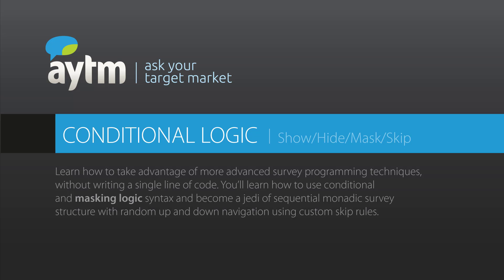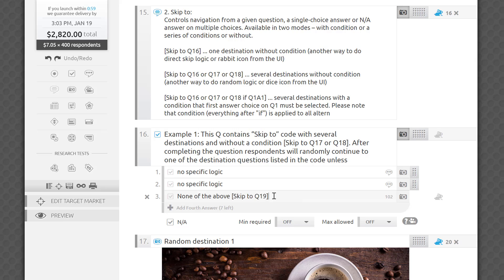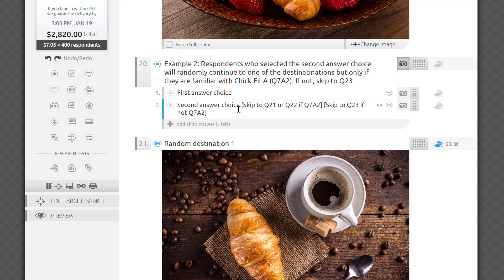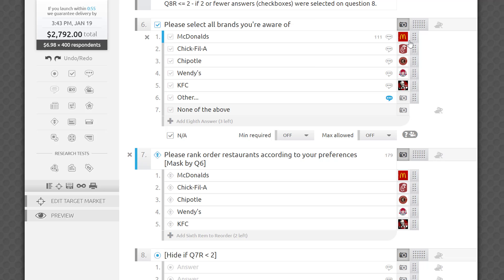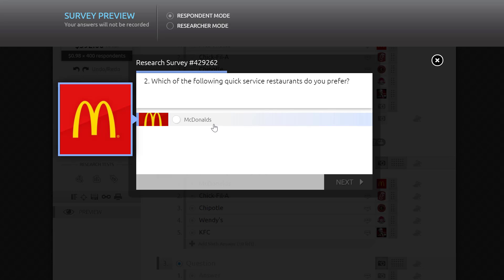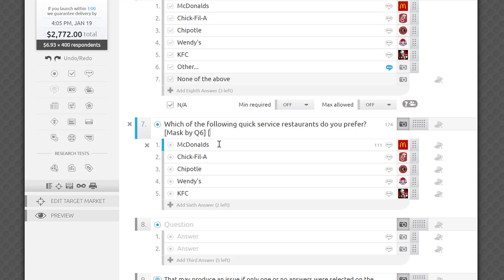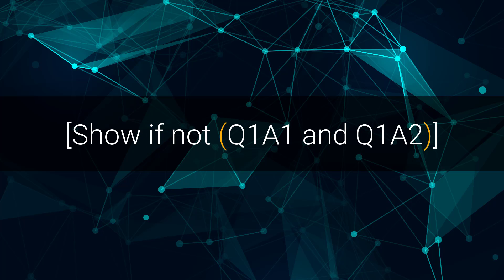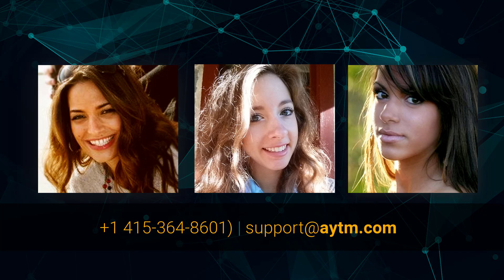How to set up conditional logic for your online survey | AYTM Market Research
Learn how to take advantage of more advanced survey programming techniques, without writing a single line of code. You’ll learn how to use conditional and masking logic syntax and become a jedi of sequential monadic survey structure with random up and down navigation using custom skip rules.

Hi, and welcome to the AYTM.com conditional and masking logic tutorial video!

Today I will teach you how to take advantage of more advanced survey programming techniques, without writing a single line of code. You’ll learn how to use conditional and masking logic syntax and will become a jedi of sequential monadic survey structure with random up and down navigation, using custom Skip rules.

Conditional logic is an extension of the simple skip logic that we covered in the survey editor overview video. It goes beyond navigation within the survey and allows hiding or showing survey elements based on each respondent’s prior selected or viewed answers.

It doesn't have UI controls, just add conditional logic rules in square brackets directly into the survey fields. Character counts won't be reduced by the formulas.

Please note that in order to use this feature, you will have to turn it on for a fee on the survey level or be on a paid subscription plan that covers it. Please also test your survey thoroughly and use at your own risk, as it’s intended for experienced users.

Just like piping rules, an entire conditional logic rule must be surrounded with square brackets. Conditional logic formulas are NOT caps-sensitive.

The following 4 cases are currently supported:

[Skip to...]
[Mask by…]
[Show if…]
[Hide if…]

Let’s start with the simplest—Skip logic.

Skip logic extends the functionality, available through direct and random skip logic features, that I covered in a separate tutorial video. If all you need is to skip respondents from one question to another based on their answer, or set up a simple monadic survey structure, you may get away without using conditional logic.

Skip-to logic has a few more advanced options. It also controls navigation from a given question, a single-choice answer, or a ‘not applicable’ answer on a multiple choice question. It’s available in two modes: WITH a condition (or a series of conditions), or without.

If you type [Skip to Q16], this takes the respondent to one destination without a condition, same as the rabbit icon here in the user interface, or UI. If this rule is entered into a question field, it will be executed when the respondent exits the question. If it’s entered into an answer field, the jump will be made only if the respondent selected that answer choice and clicked “Next”.

If you type [Skip to Q16 or Q17 or Q18], this takes each respondent to one of a few listed destinations without a condition (same as the die icon in the UI).

If you type [Skip to Q16 or Q17 or Q18 if Q1A1], this takes each respondent to one of several destinations with the condition that the first answer choice on Q1 must have been selected as well. Please note that a condition (everything after "if") is applied to all listed destinations.

Say I asked respondents if they eat desserts in the first question. Those who selected “yes”, answer one, I would want to show a random image of the 3 desserts I’ve uploaded. Those who said “No” would skip this section altogether.

As you can see here, Skip logic can be combined with the simple direct or random skip settings (the rabbit and die icons). If there is a conflict, conditional logic will override the conflicting “rabbit” and “die” settings.

Sometimes you will need to set two different skip conditions for the same field. In this example, respondents who said that they were interested in dessert will be skipped to one of the dessert images. Those who said “No” will skip right over the series to the sixth question.

Please don’t forget to set direct skips for every question within each of your potential destinations, if you want to set up a monadic survey structure. Otherwise, respondents will follow the default flow of the survey and may be exposed to more than one stimulus.